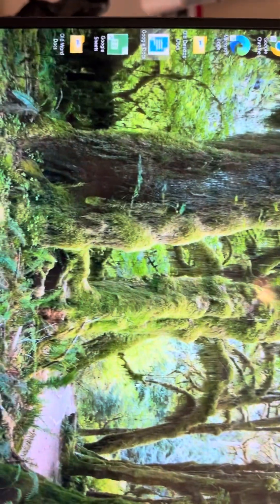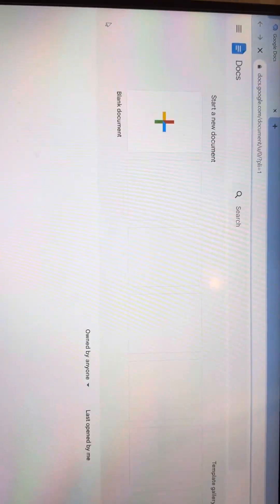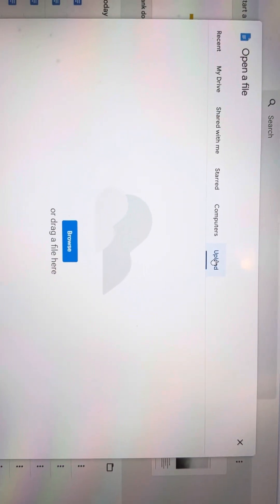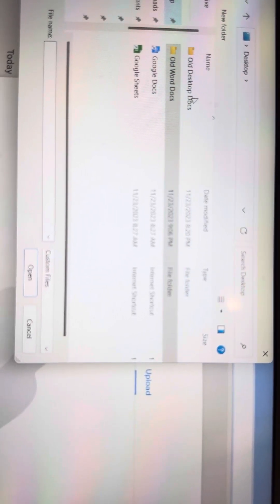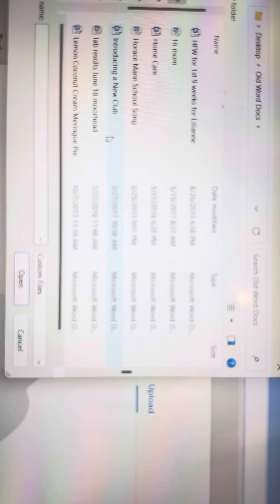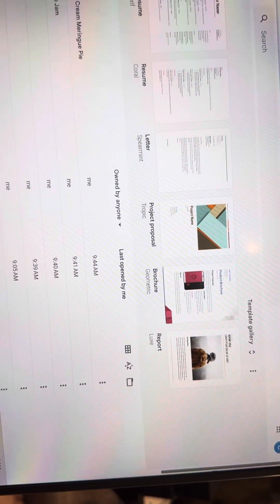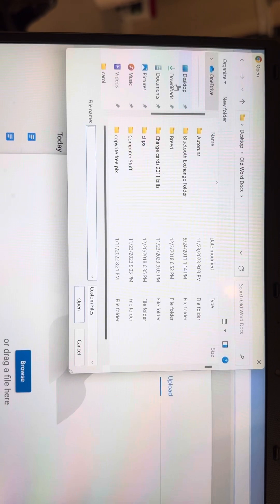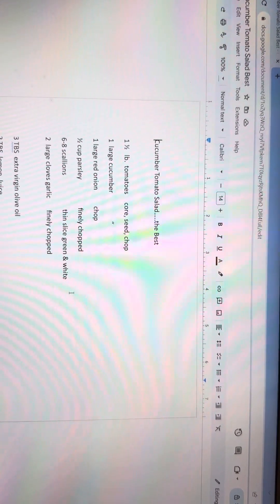Opening a document from your old computer from the desktop folder